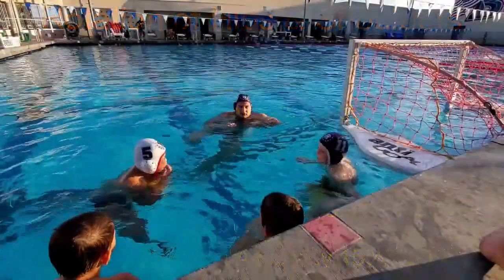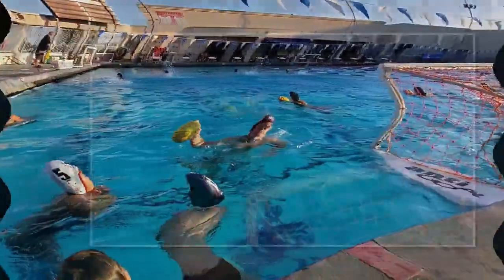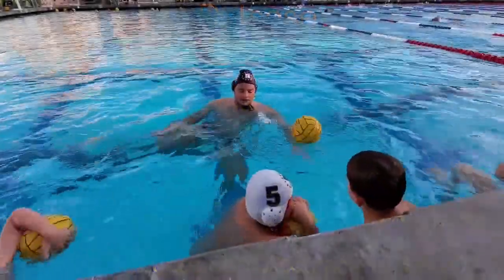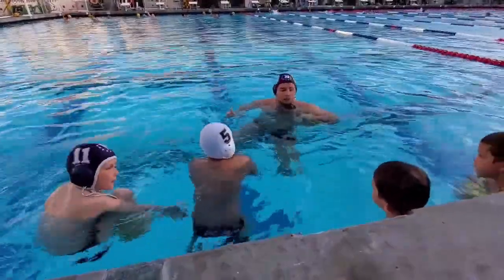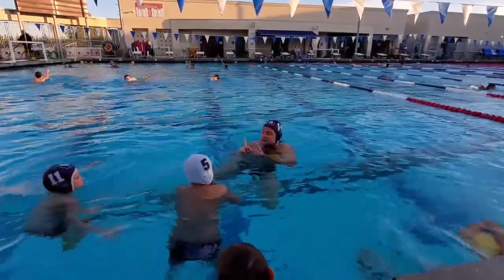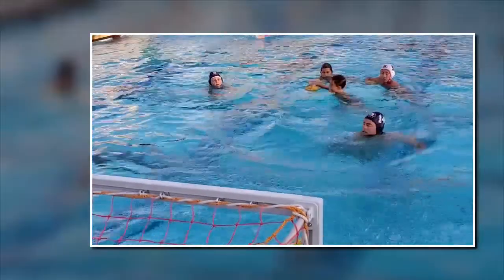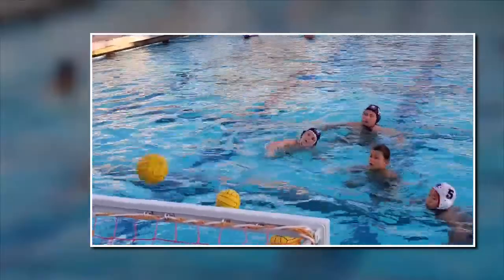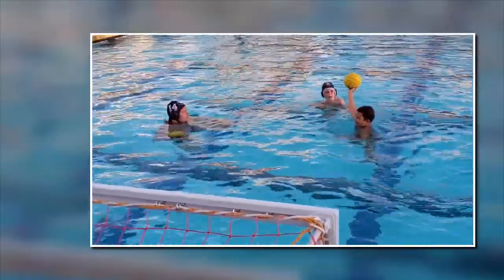Water Polo Shooting Tutorial - TE